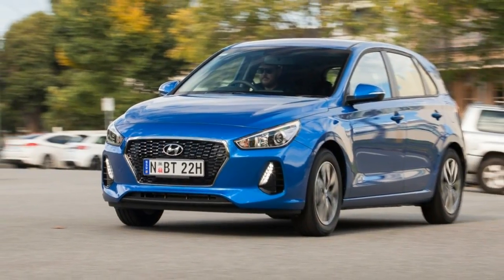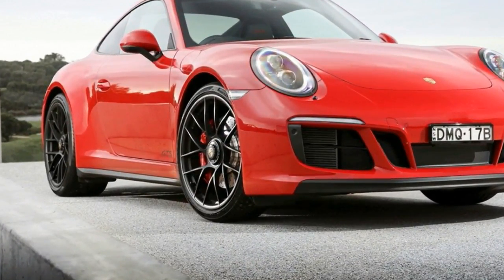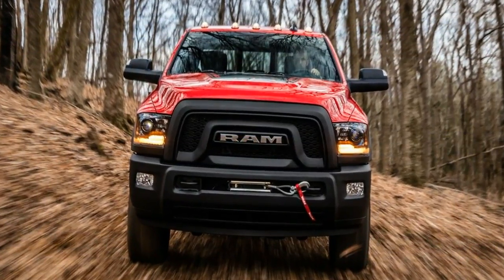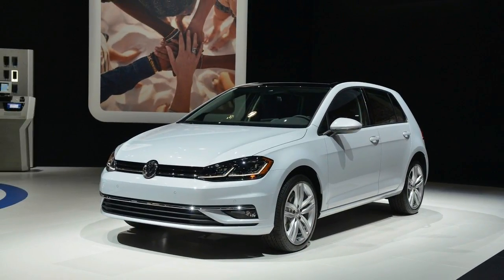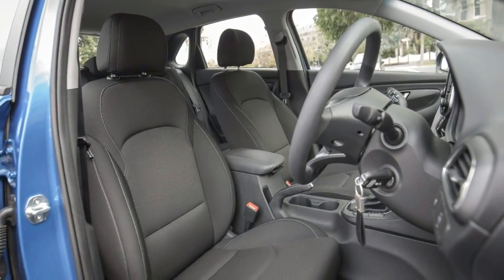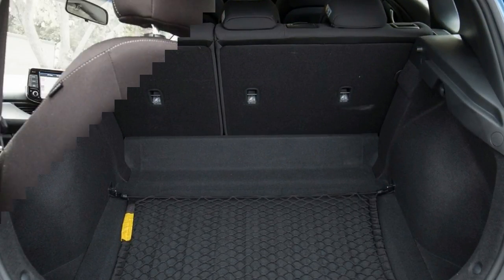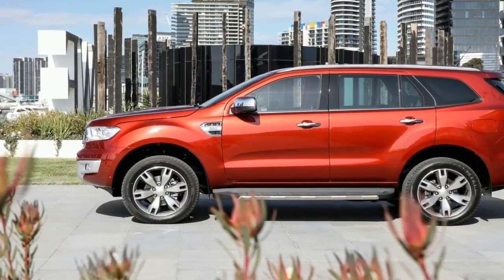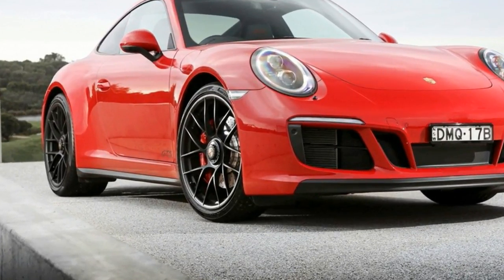Hot News !!! 2017 Hyundai i30 Get Your Popcorn & Enjoy! spec & price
Hot News !!!  2017 Hyundai i30   Get Your Popcorn & Enjoy!  spec & price - What do you do after you’ve won Australia’s Best Cars award six times? You start again.
That’s exactly what we’ve done with the Reinvented i30.
There's no denying it - the i30 looks good.
Look at the reinvented design. Striking lines. Cascading front grille. These elements have been carefully considered to capture our fluidic design philosophy of craftsmanship inspired by nature.
Stand back and see it for yourself. You can be sure others will be doing the same.The i30 is turning heads, in more ways than one.
When you see how far the reinvented i30 has come, you begin
to realise how serious we are about offering premium as standard.The i30 offers a range of dynamic engines, 120kW 2.0 GDi, 100kW 1.6 turbo diesel, and the powerful 150kW 1.6 turbo petrol. From fuel efficiency to powerful performance, there is an engine to suit for your needs.With 7 airbags and 5-star ANCAP rating, the i30 has been fitted with some of the most advanced safety features, and the 53% ultra-high tensile steel chassis makes it the strongest i30 ever.

██████ GET DAILY UPDATES! NOW! ██████